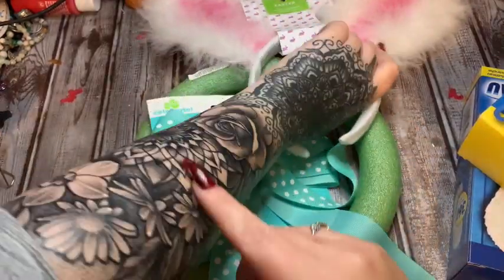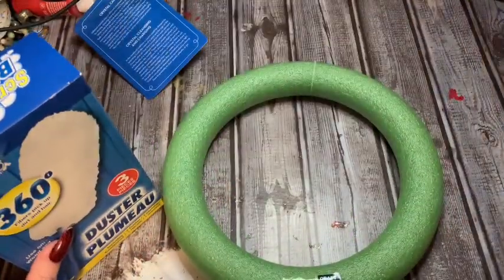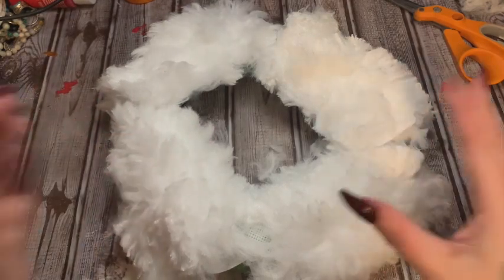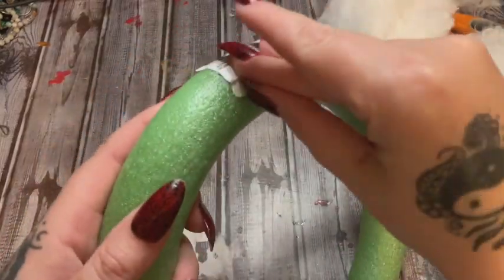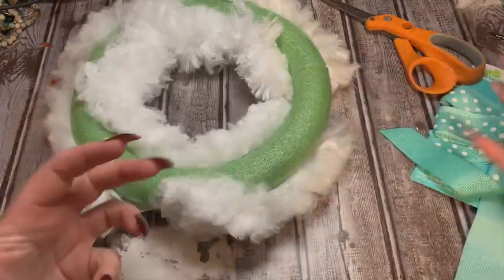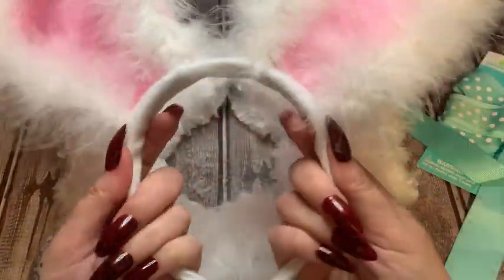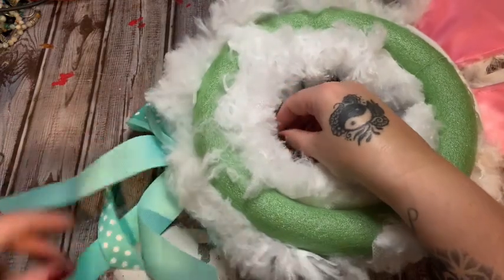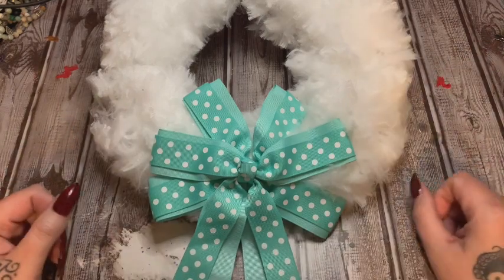Easter Crafts: Dollar Tree Duster Easter Bunny Wreath | Easy Easter Wreath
➡️ Glue gun (aff link)

➡️ Even more wreath making supplies: (aff)

Amber
(this post office is an hour from where I actually live. I check the mail there once every 10 days or so.)